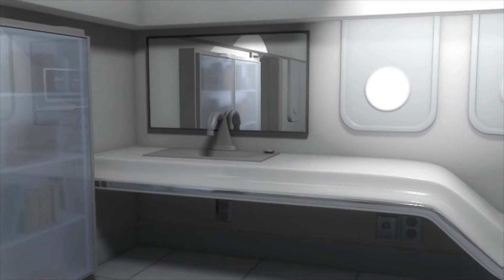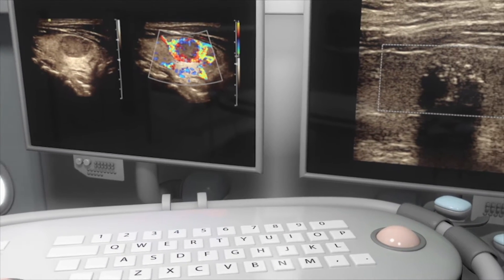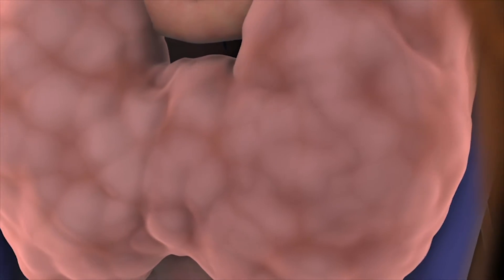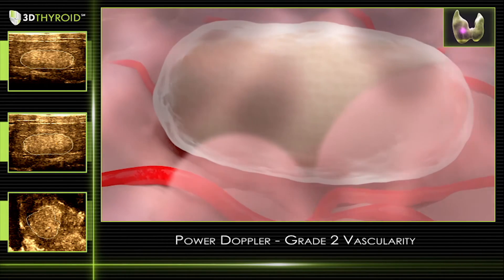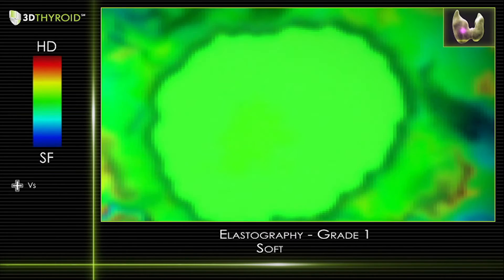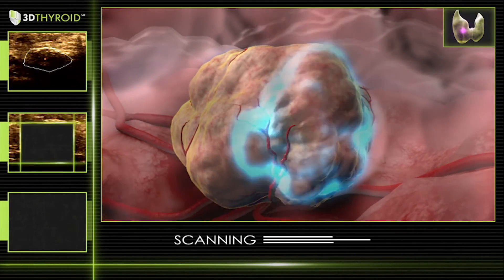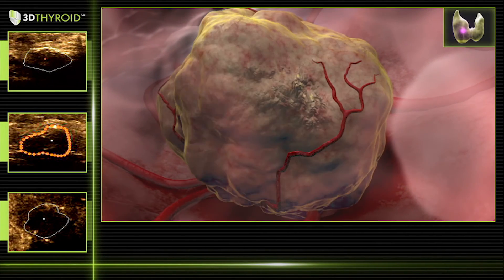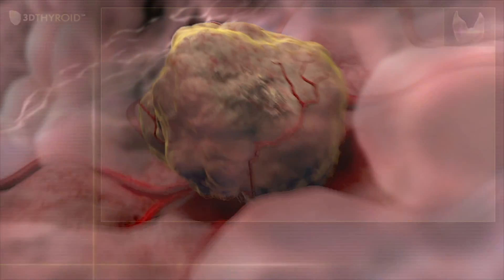Thyroid Elastography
This animation shows the use of ultrasound and elastography exam in assessing the risk for malignancy in thyroid nodules.

You can find more videos and educational information at our